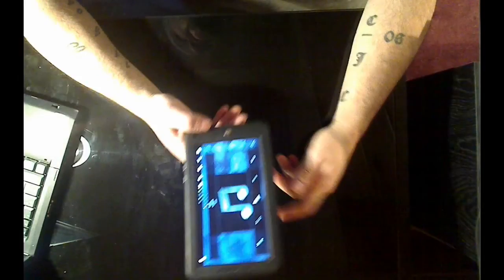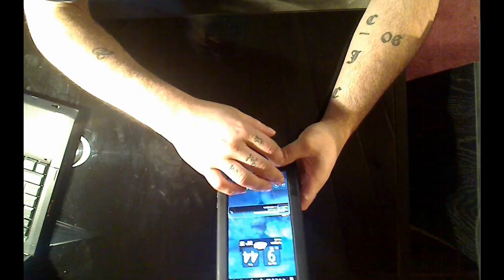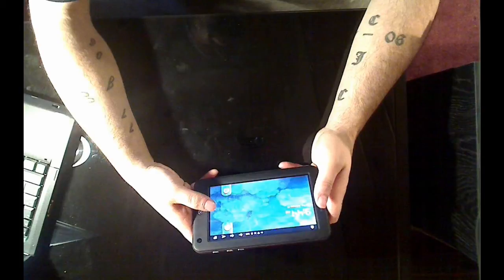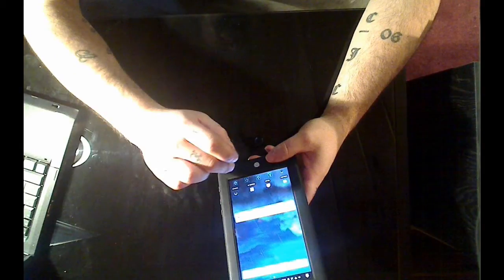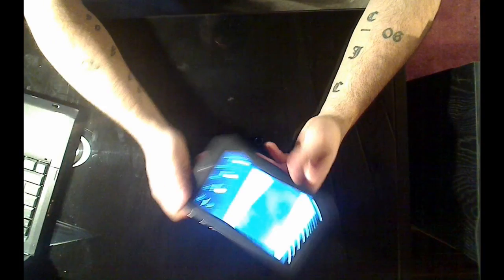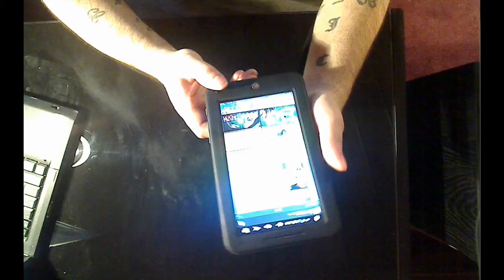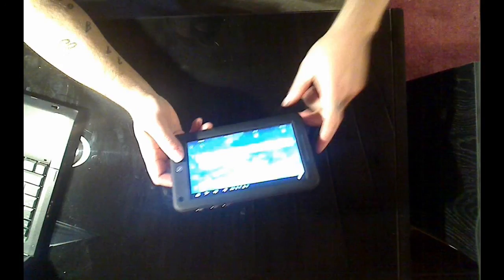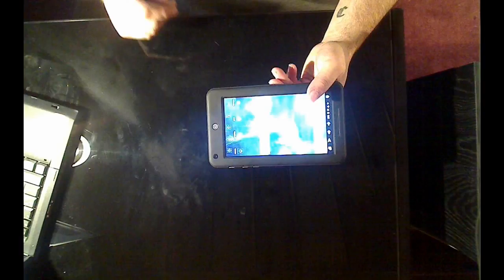DOPO MD-702 Android Tablet Review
Review of the DOPO (double power) Android 2.3.4 (Gingerbread) tablet. This can be found for around 130 dollars at Walmart.com and various other websites.